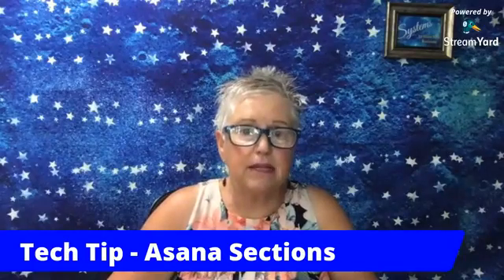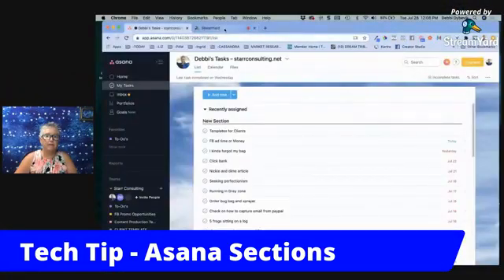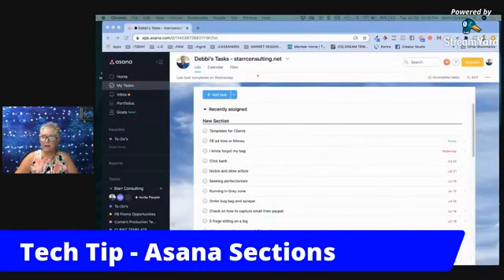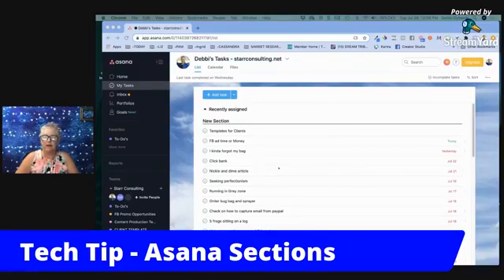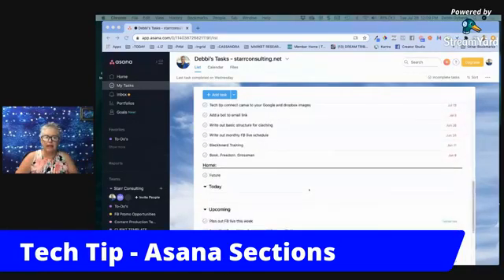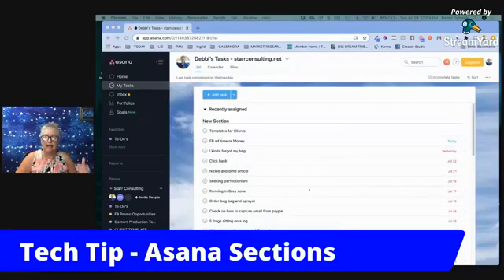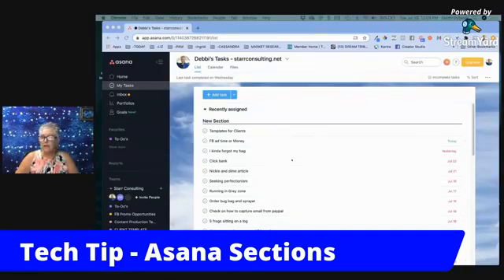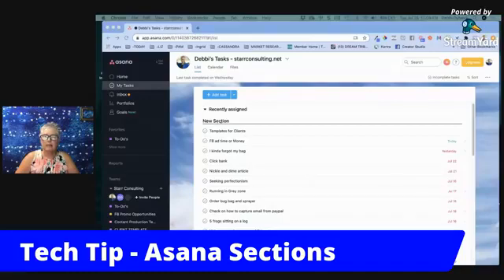Tech Tip Create Sections in Asana to Organize Your Tasks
Asana is a wonderful tool to manage your projects and the ongoing lists of tasks in your online business.

If you create tasks outside of a project, it can quickly become a long list and hard to manage.  Watch this quick training tip to see how you can use sections to keep your tasks organized.  I'll share my favorite short-cut key also to create those sections.